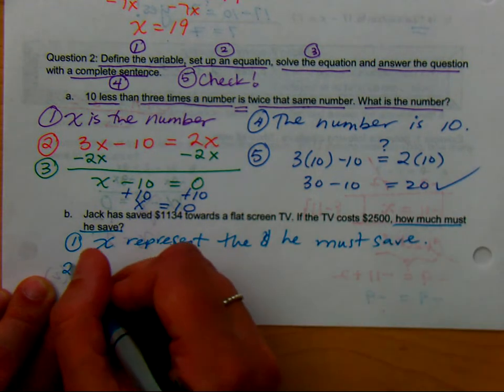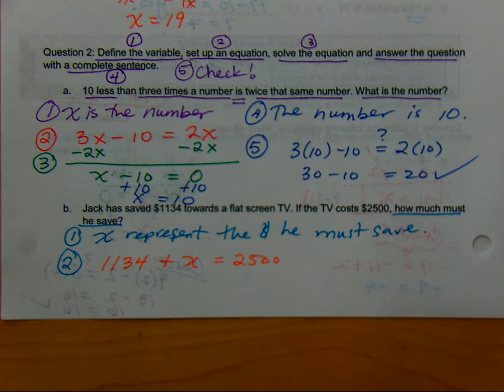Solving Equations Using Addition Part 2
Math 60 Lesson 3 Part 2
CCC